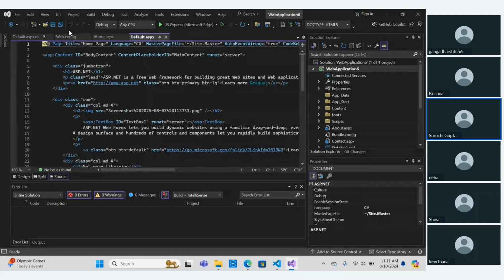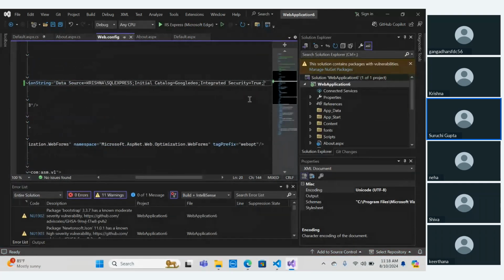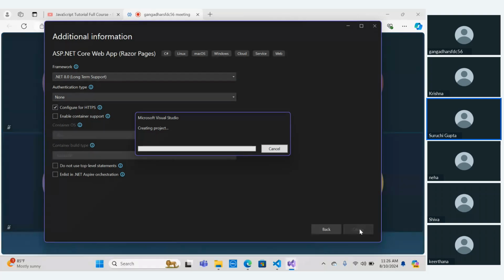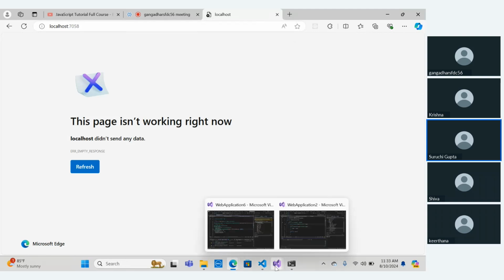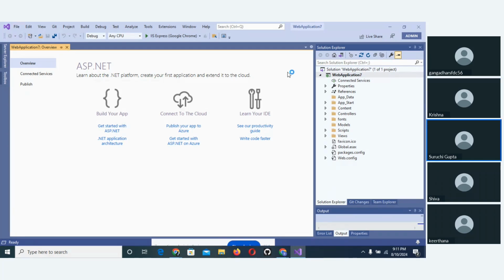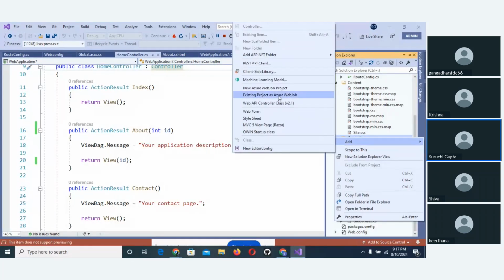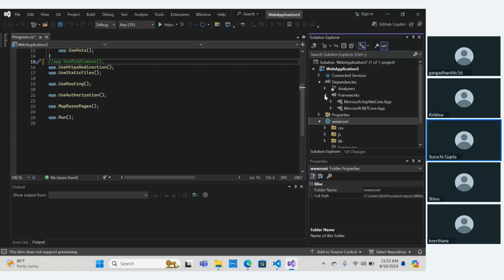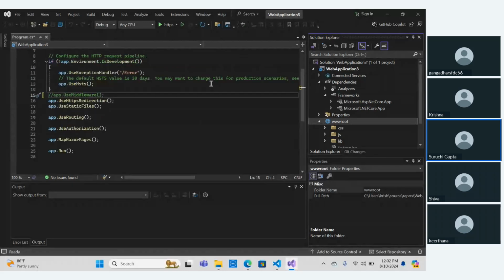.NET Course Second class | First Batch Kickoff 🚀 | Complete Beginner to Advanced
Welcome to the .NET Full Course – Batch 1!

In this video, we are starting our first batch of the .NET training series, designed for beginners as well as experienced developers who want to upgrade their skills in C#, ASP.NET, and .NET Core.

This session covers the course introduction, roadmap, and what you will learn throughout this complete training program.

📚 What You’ll Learn in This Course:
✔ Introduction to .NET Framework & .NET Core
✔ C# Programming from Basics to Advanced
✔ Object-Oriented Programming (OOP Concepts)
✔ ASP.NET Core (Web Development)
✔ Web APIs & Real-Time Projects
✔ Entity Framework & Database Integration
✔ Hands-on Projects & Interview Preparation

🎯 Who This Course Is For:
👉 Beginners who want to start a career in development
👉 Anyone interested in becoming a .NET Developer

💡 Why Learn .NET?
.NET is one of the most in-demand technologies used by top companies for building web apps, APIs, enterprise applications, and cloud solutions.

🔥 Upcoming Sessions:
We will be covering real-time scenarios, projects, and interview questions in the next videos.